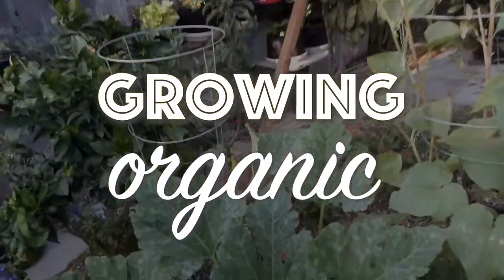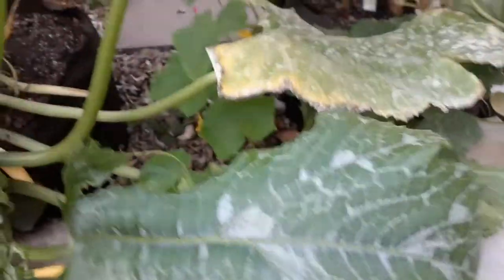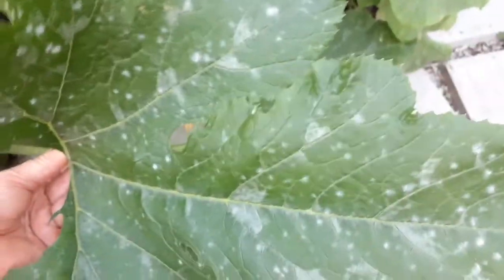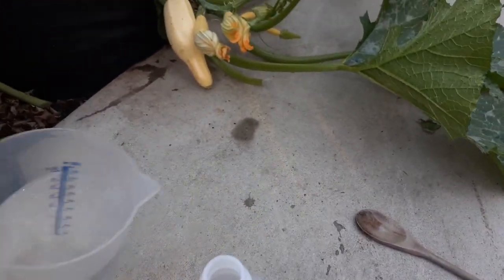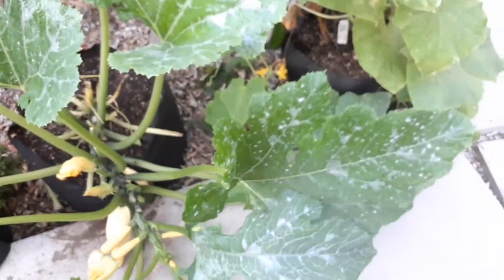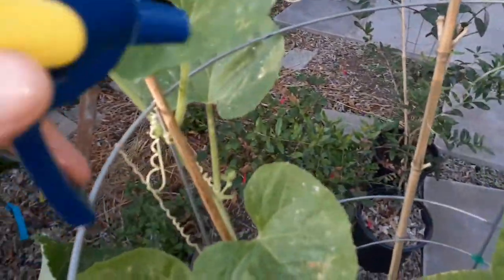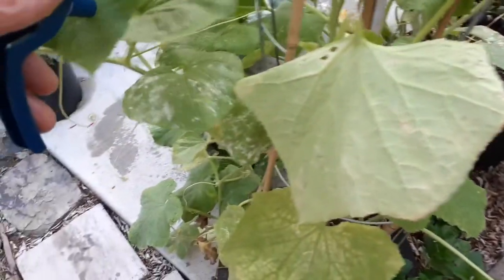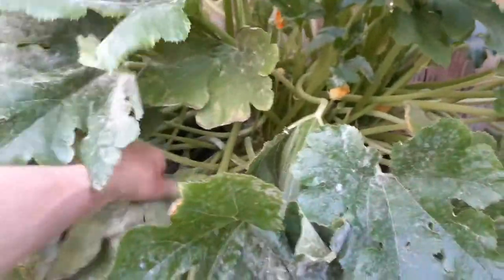EZ Homemade Organic Fungicide for Squash & Cucumber | Treat & Prevent Mold & White Powdery MIldew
On today's episode I show you something you have in your kitchen that is great for preventing and treating Mold & White Powder Mildew on your Squash and Cucumber plants.    Quick and Easy to mix and apply to your plants.  Don't be discouraged if you start seeing this mold fungus growing on you plants.  Living in a humid or wet climate you may be prone to this regardless of where you live.   Your plants need to dry out as well.   Do not water at night or wet the leaves.   This will make the problem worse.  I will show you how to thin out your plants to create more air flow which will help as well.   First of all you will want to cut out any overly affected leaves then apply the organic treatment with a spray bottle.   The ratio is 30 oz to 1/2 tblsp baking soda.    Watch entire video to learn some more tips.

Arm & Hammer Baking Soda
Spray Bottle
Organic Fungicide